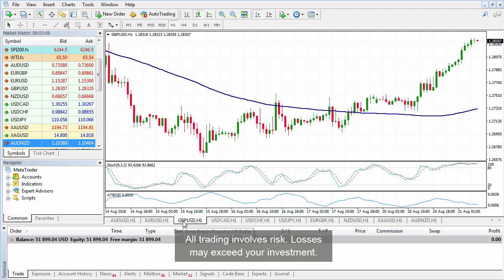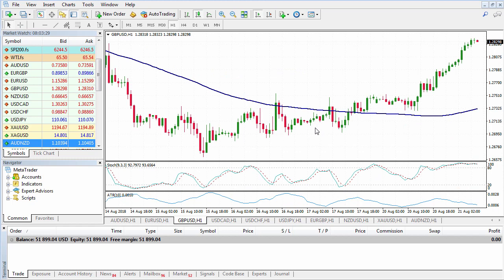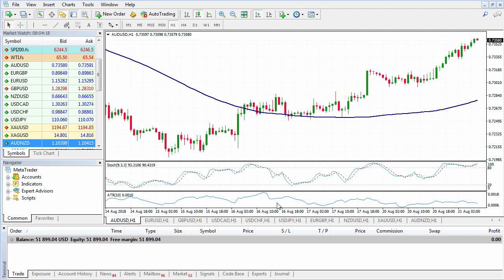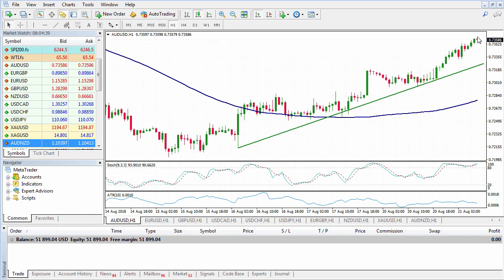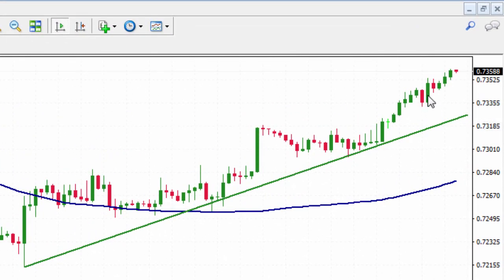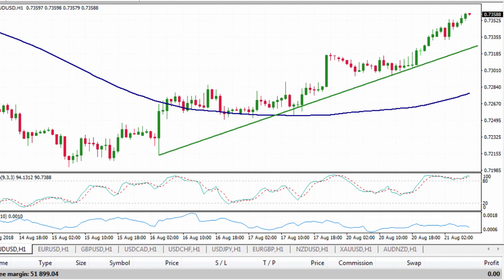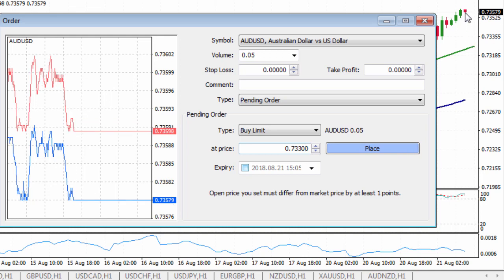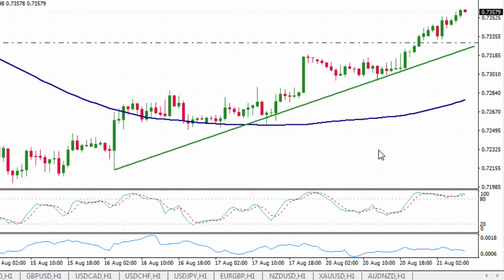Placing a Limit Order on MT4 to Buy Weakness and Using ATR